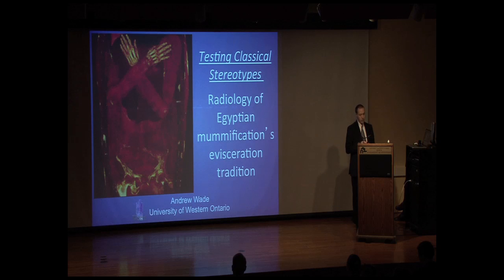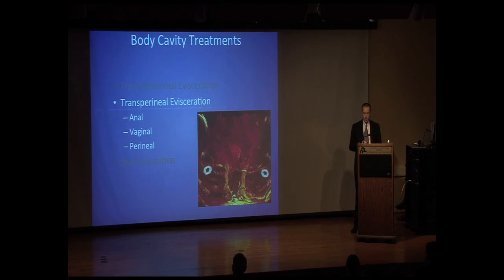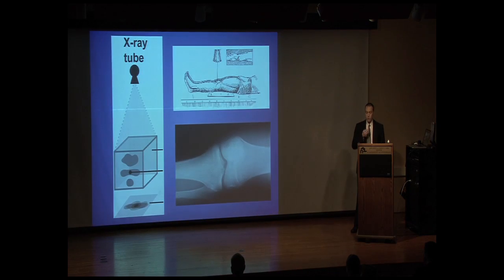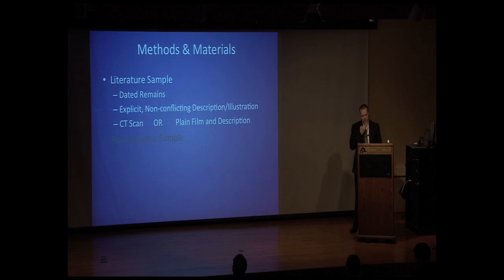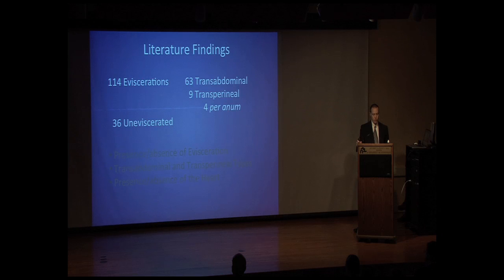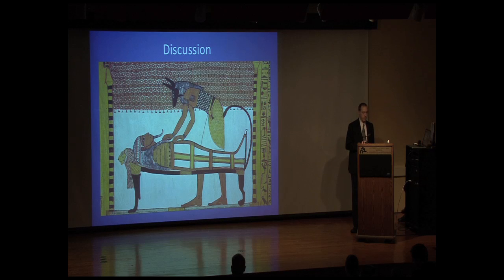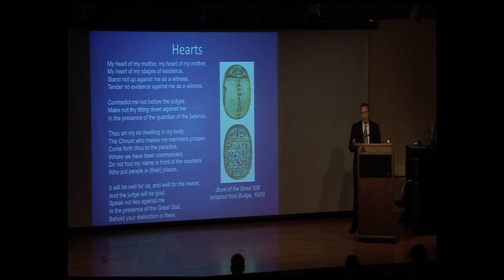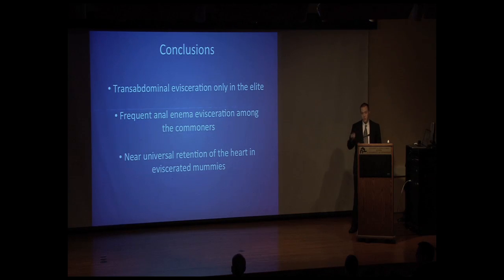Testing Classical Stereotypes: Radiology of Egyptian Mummification's Evisceration Tradition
"Anatomy of a Mummy" Symposium

Andrew Wade from the department of Anthropology at the University of Western Ontario presents "Testing Classical Stereotypes: Radiology of Egyptian mummification's evisceration tradition".